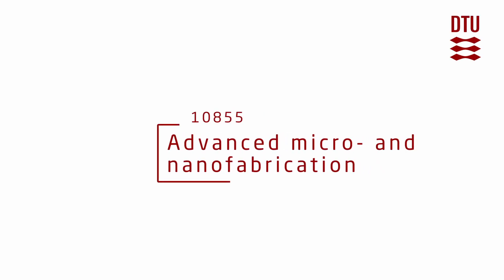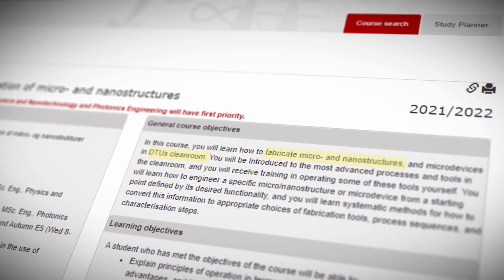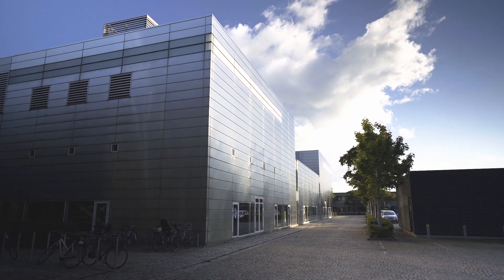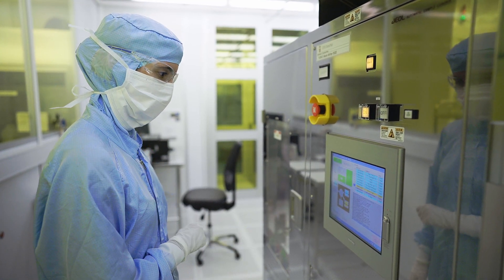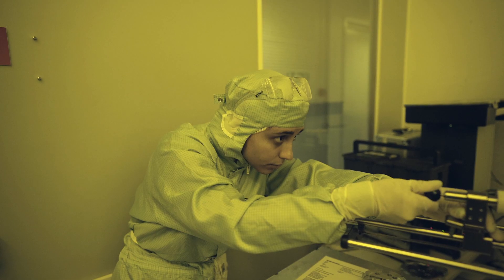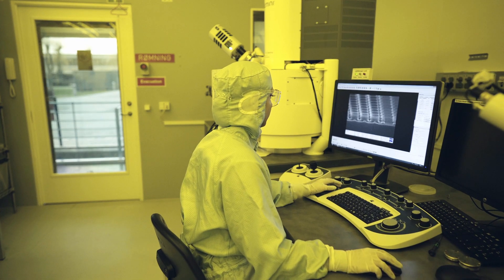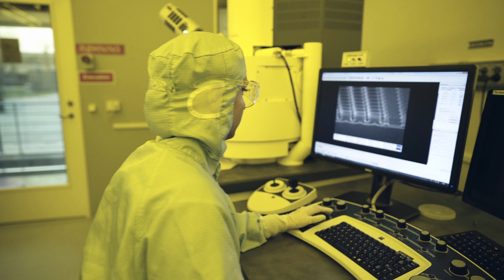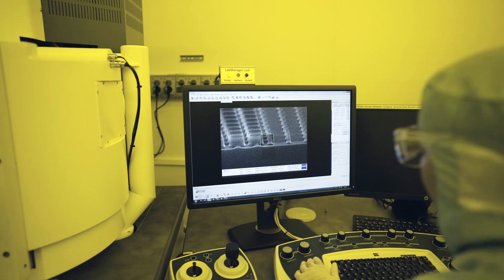Course 10855: Advanced fabrication of micro- and nanostructures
Education is highly prioritized at DTU Nanolab.
In this video you will learn more about our course 10855 “Advanced Fabrication of micro- and nanostructures”, which is a joint course between four DTU departments.